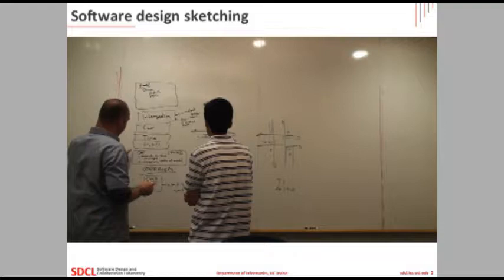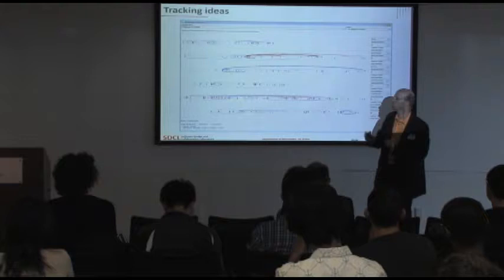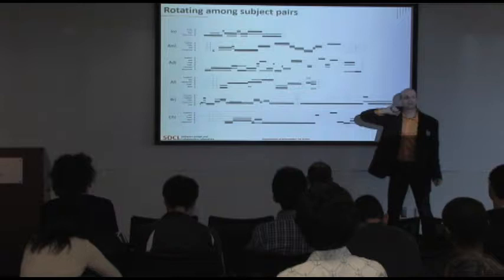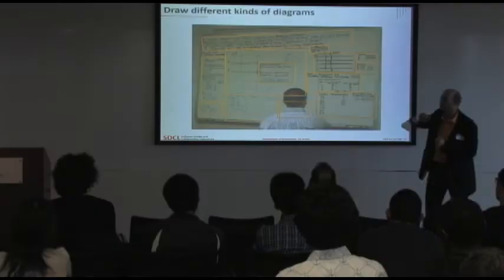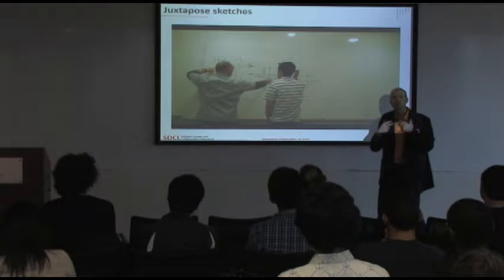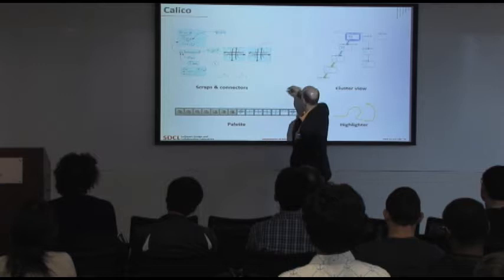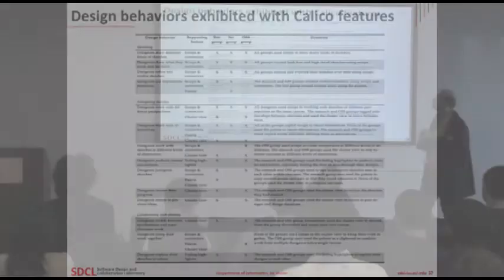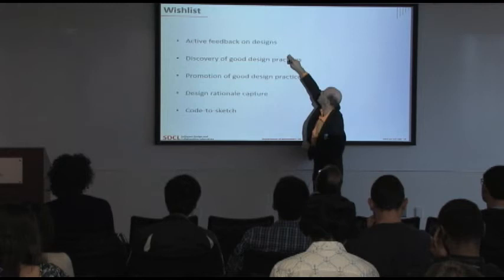IBM Tech Talk @ UCI ICS - André van der Hoek, UCI, Informatics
IBM Tech Talk taking place at UCI Donald Bren School of Information and Computer sciences.